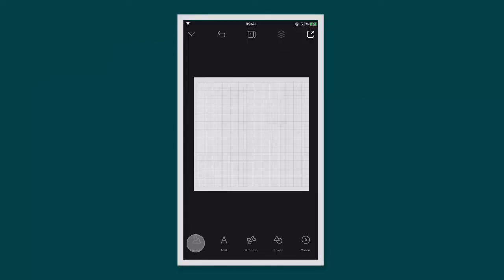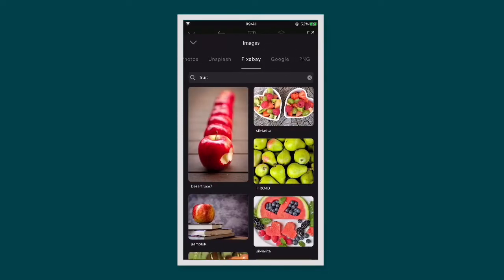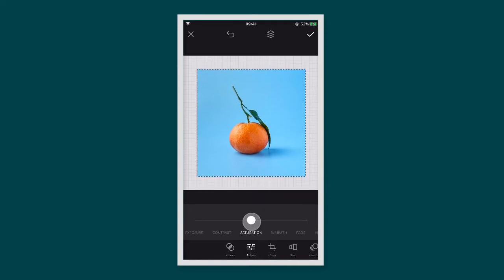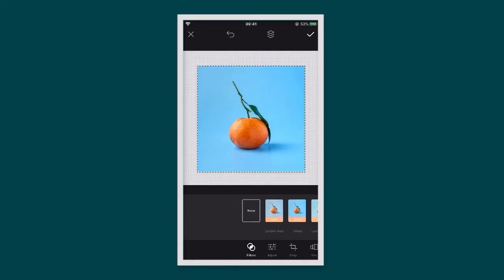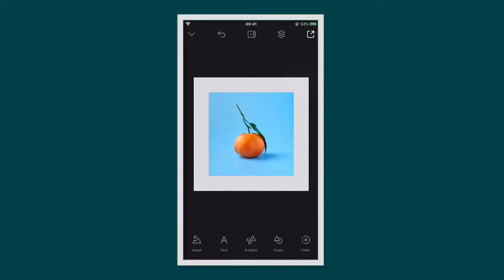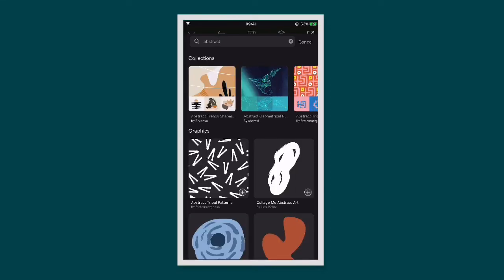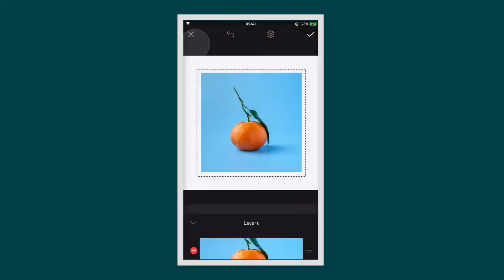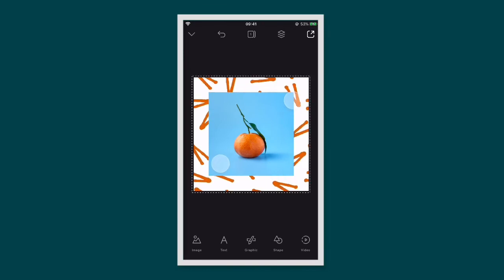The Basics: Adding & Editing Photos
Please note: this video was recorded in the iOS version of the mobile app and some of the features you see may not yet be in the Android or Web version.

In this video, we show you the basics of adding photos and then using the editing tools to turn them into professional designs.